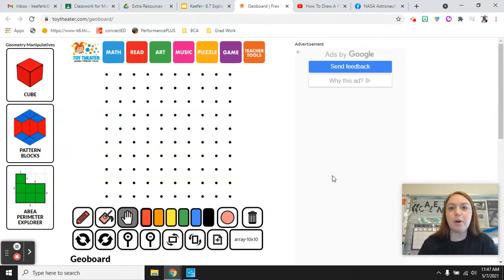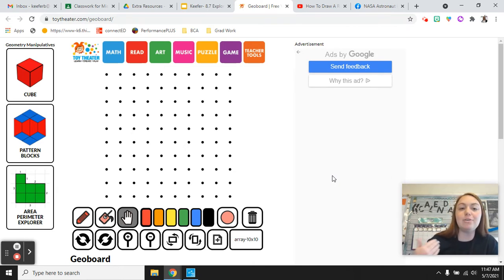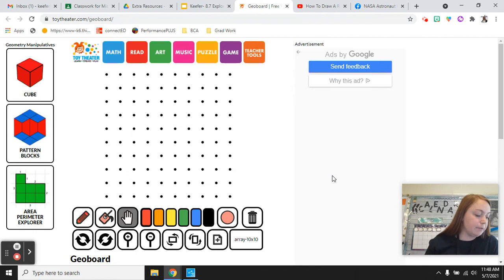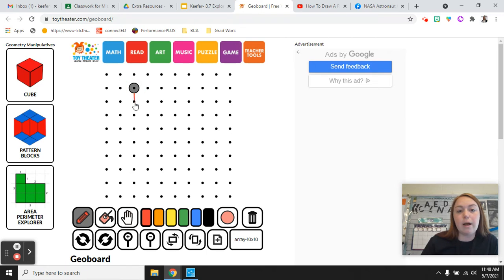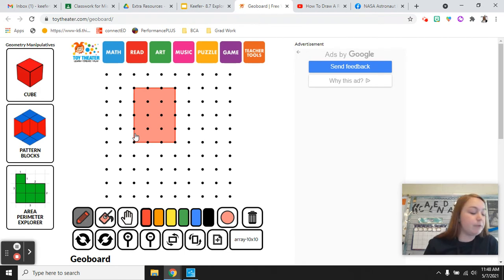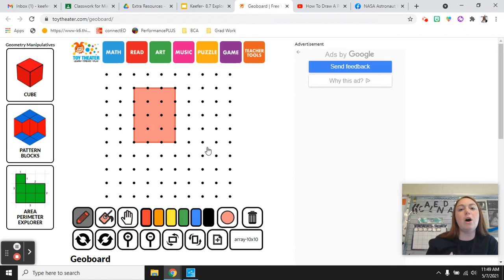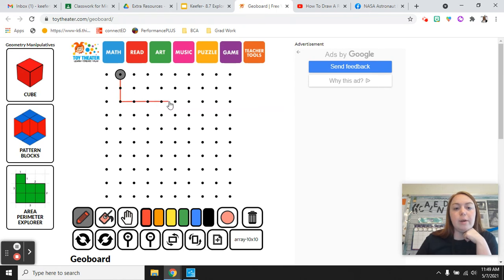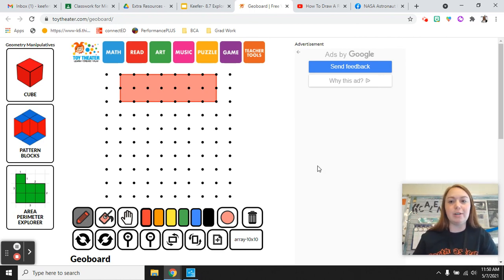Lesson 8.7 Geoboard Instructions